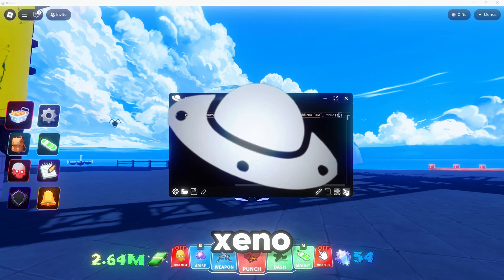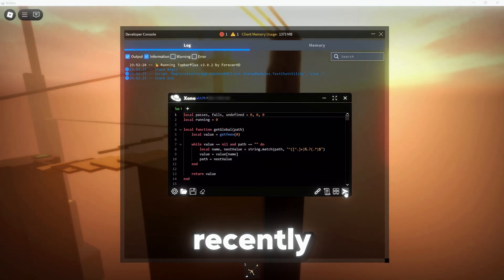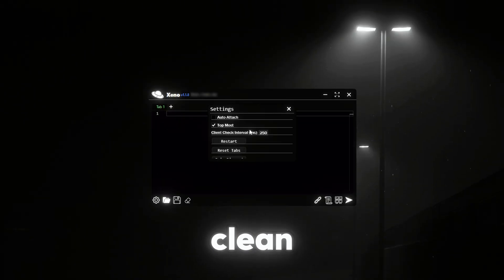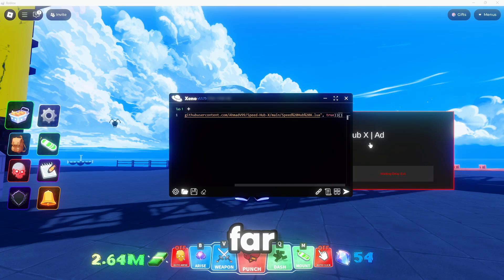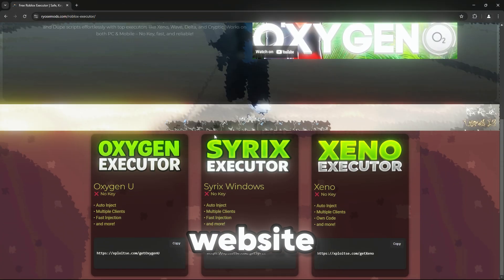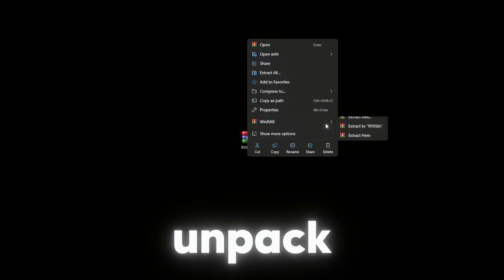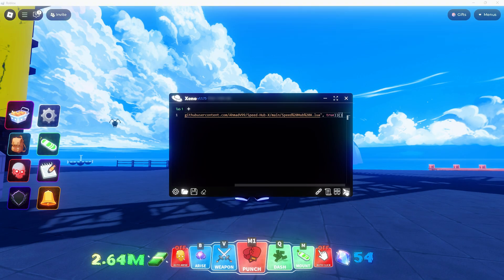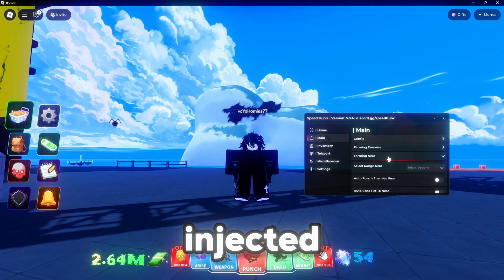Roblox Executor Script XENO Exploit is the BEST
Best Free Roblox Executor No Key - Roblox Executor Showcase – Xeno!

In this video, I’m breaking down how to use the Xeno Executor, one of the top Roblox executors of 2025. It’s a completely free, keyless exploit that’s currently in released, but already showing impressive results with a 90% real UNC. Whether you're new to Roblox exploiting or looking for an advanced tool, Luna’s clean interface and powerful execution make it stand out from the rest. Perfect for injecting any script without hassle.

🎮 Start by installing Roblox Player and join a game before injecting

🔍 Quick Navigation:
00:00 - Xeno Executor Introduction
00:29 - Step-by-Step how to download Xeno
00:47 - Guide to Injecting with Xeno Executor
01:01 - Where to Find the Best Roblox Scripts for Xeno

🎤 Shoutout to:
Special thanks to the development team behind Oxygen U for keeping the updates rolling!